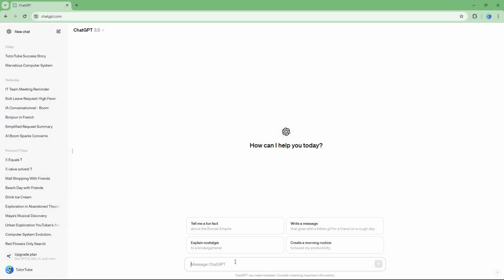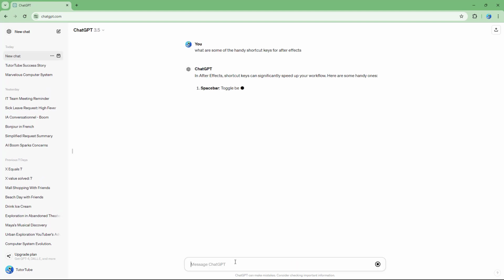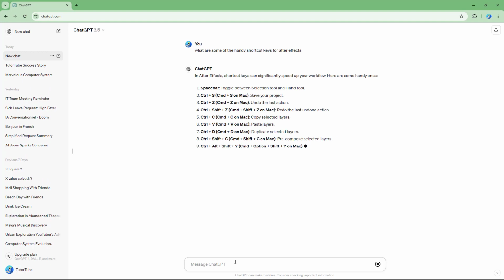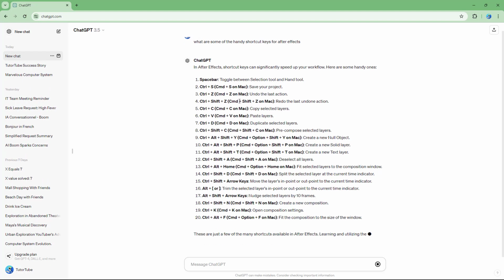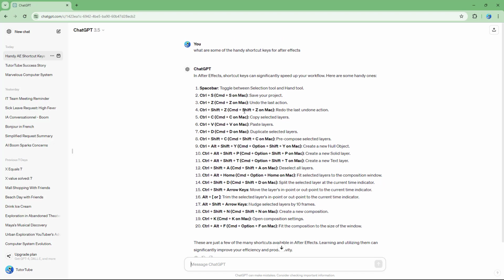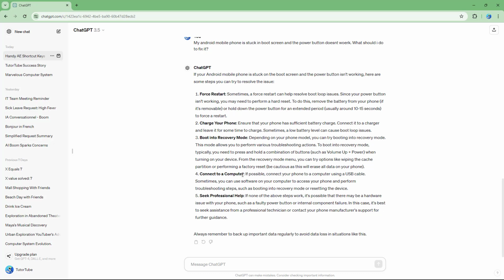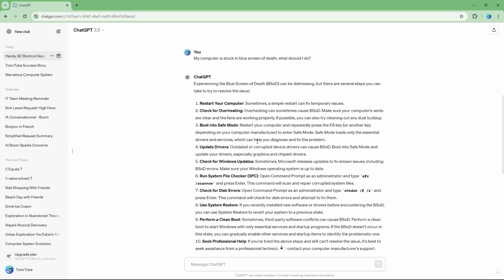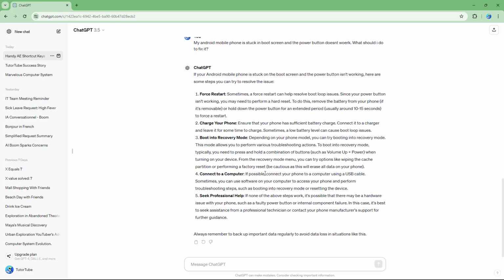ChatGPT - Lesson 32 - Getting Technical Support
In this tutorial, we will be discussing about Getting Technical Support in ChatGPT